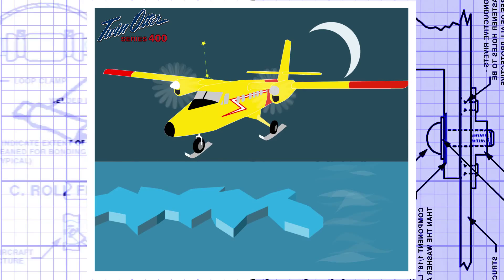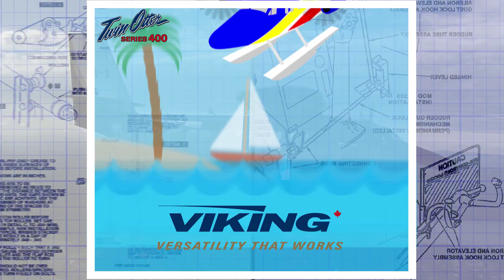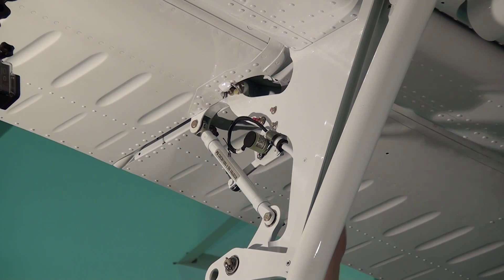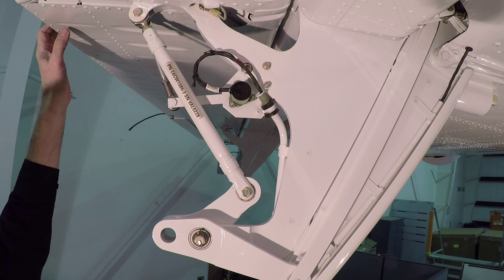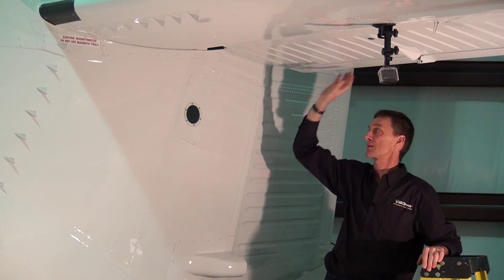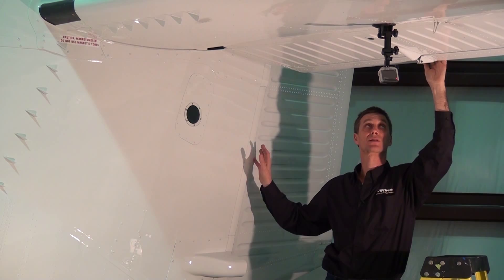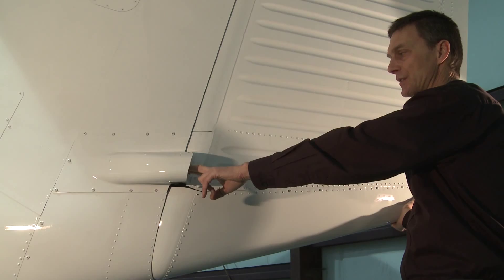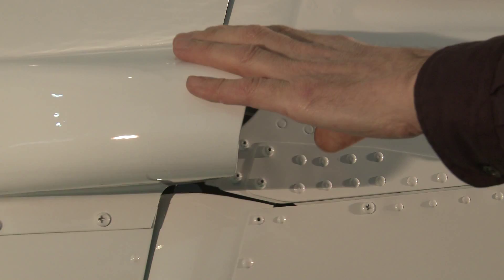Twin Otter Series 400 Overview: Flight Controls